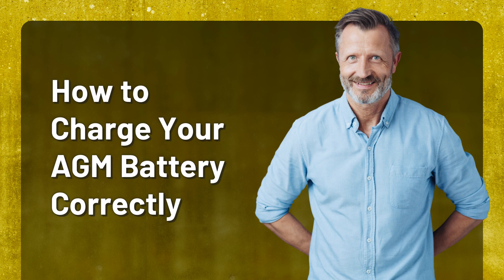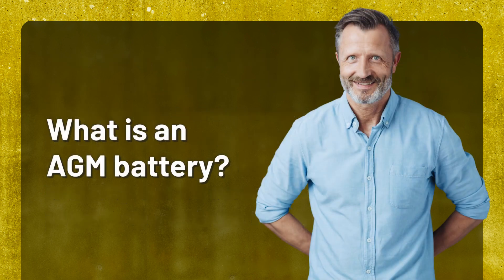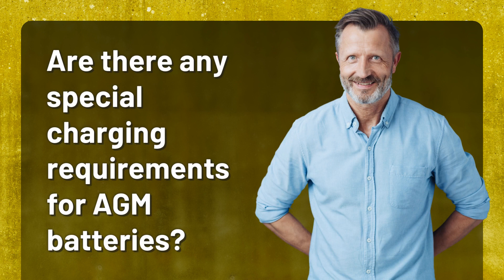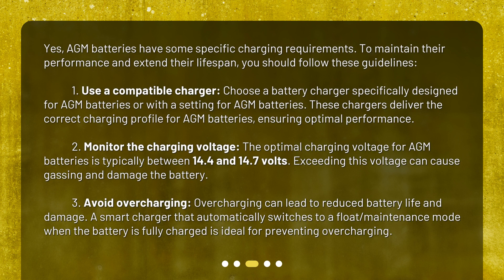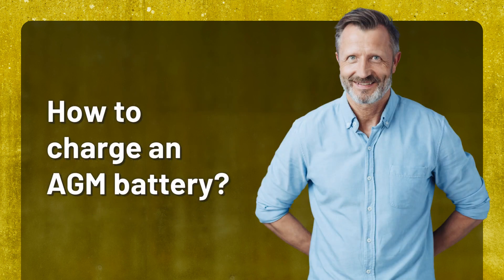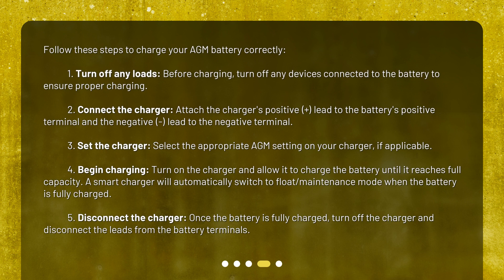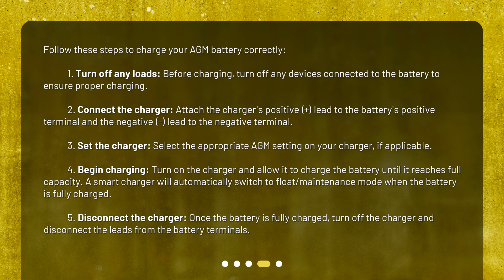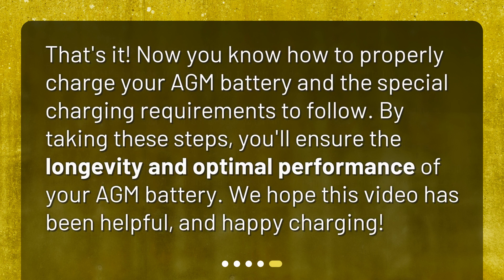How to Charge Your AGM Battery Correctly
How should I charge my AGM battery? Are there any special charging requirements? • Learn how to properly charge your AGM (Absorbent Glass Mat) battery and understand the special charging requirements. Discover the benefits of AGM batteries and their specific maintenance needs. Follow the step-by-step guide to ensure optimal performance and longevity for your AGM battery. Don't miss out on these essential tips!

00:00 • How to Charge Your AGM Battery Correctly
00:23 • What is an AGM battery?
00:48 • Are there any special charging requirements for AGM batteries?
01:47 • How to charge an AGM battery?